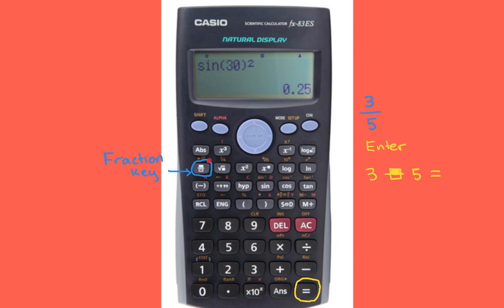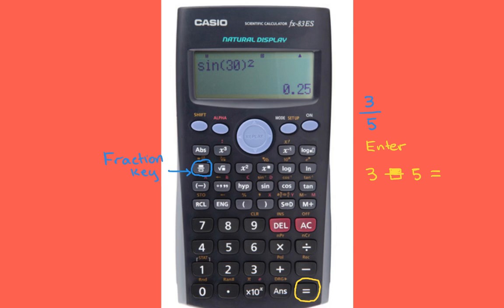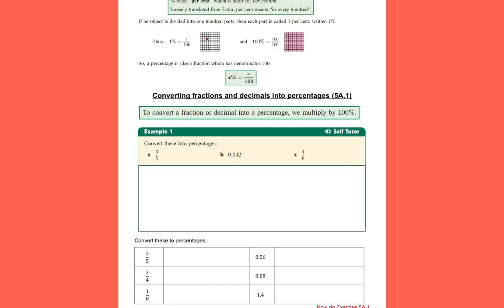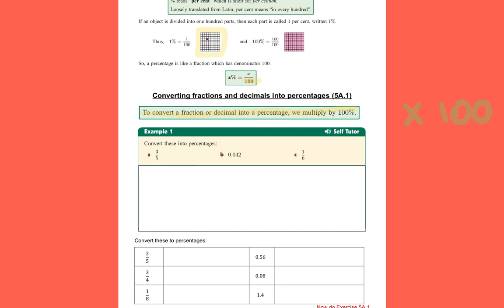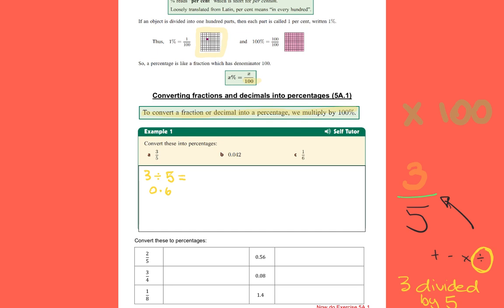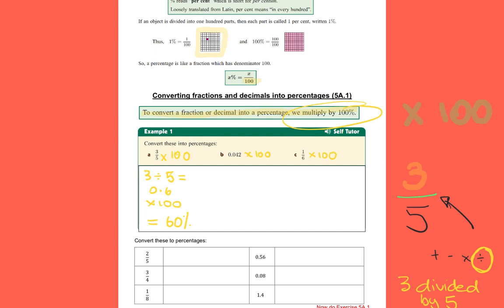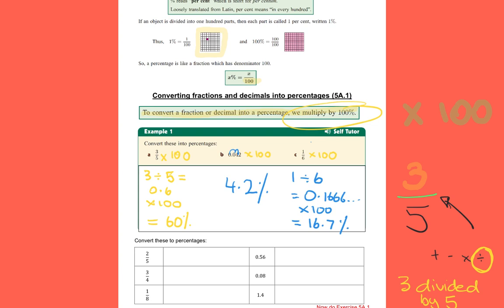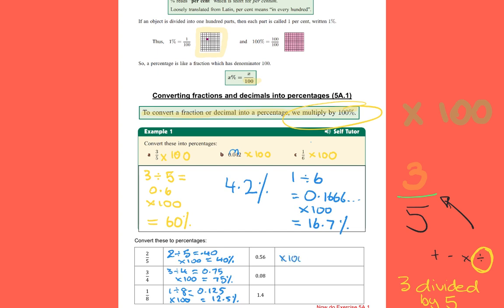Percentages 1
00:00 Slide 1
00:06 Slide 2
00:13 Slide 3
01:51 Slide 4
08:12 Slide 5
08:24 Slide 6